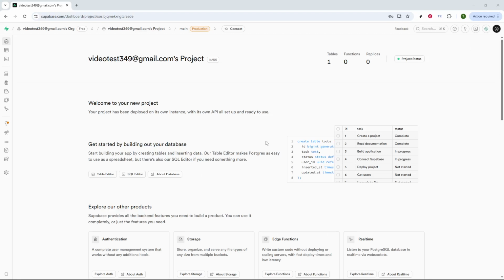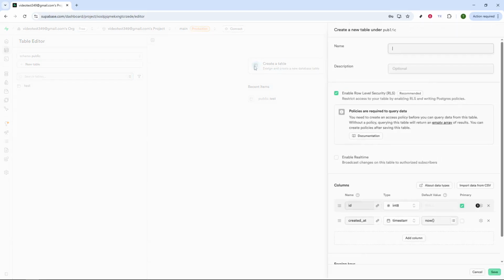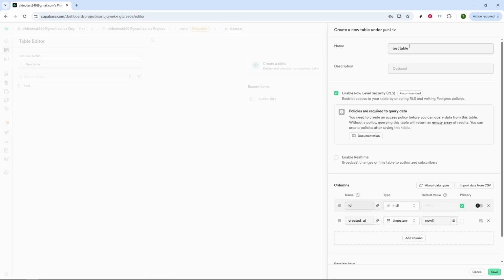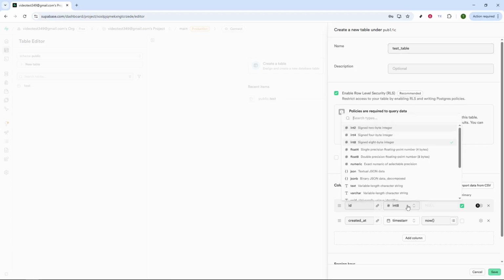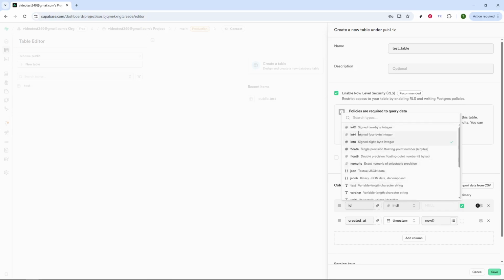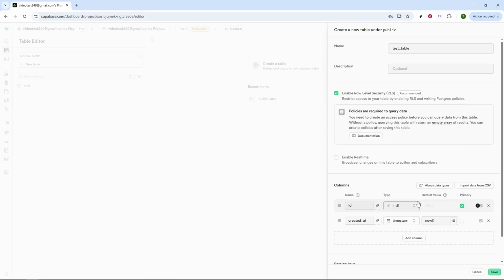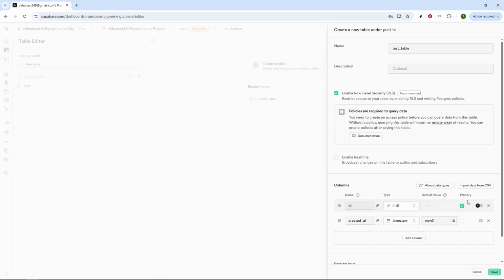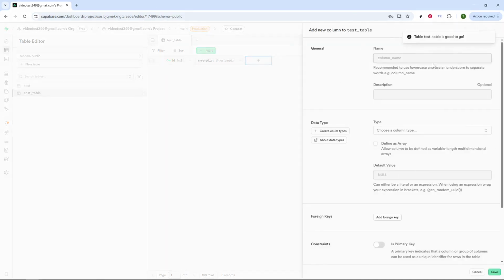How to Create Database Tables in Supabase [2026 Full Guide]